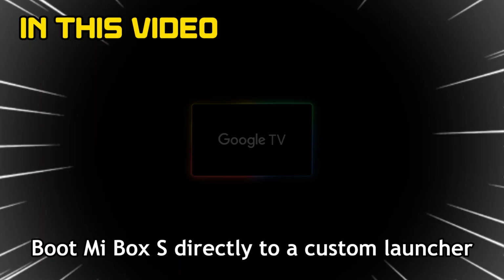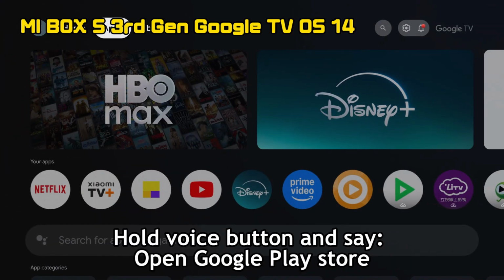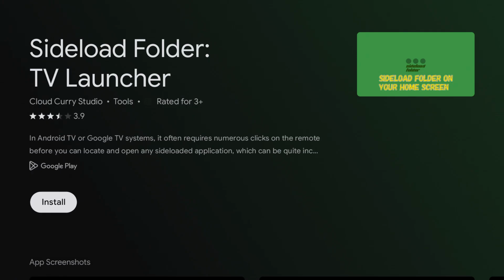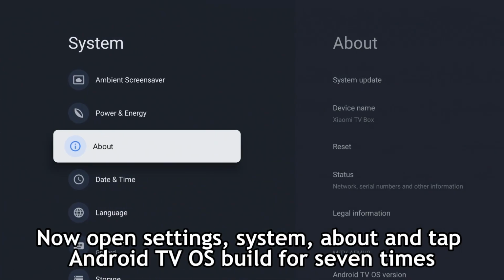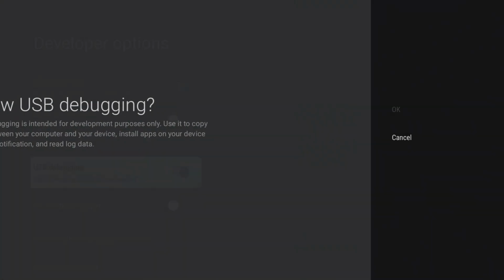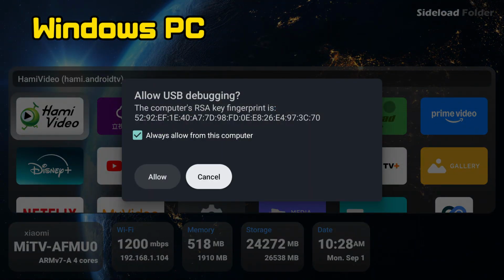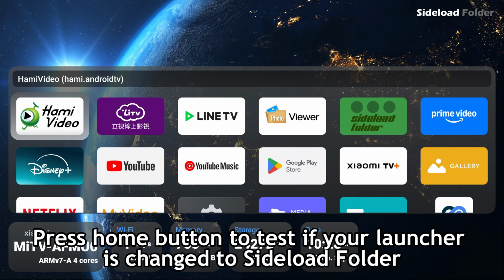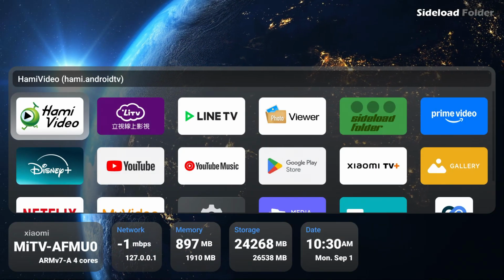Auto Launch Any App on boot Google TV OS 14 (Xiaomi TV Box S 3rd Gen & Google TV Streamer)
Learn how to set an app to launch automatically on boot in Google TV OS version 14. This works on devices such as Google TV Streamer or Xiaomi TV Box S 3rd Gen.

Since the default Google TV launcher does not allow auto start, we replace it with a third-party launcher called Sideload Folder. Using a Windows tool called GTV Toolkit, we change the launcher settings and then configure Sideload Folder TV Launcher to start your chosen app automatically when the system boots.